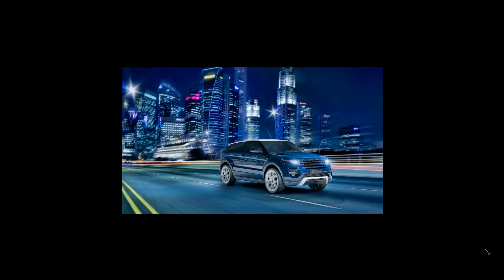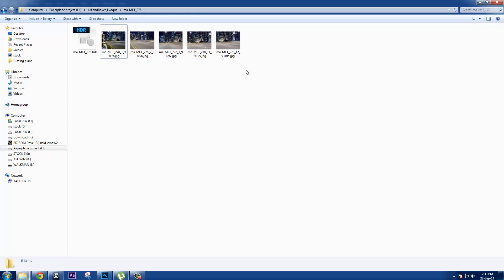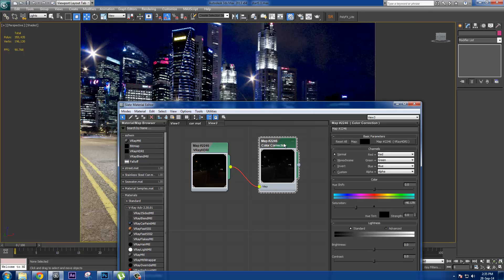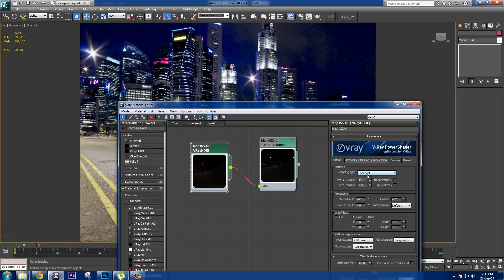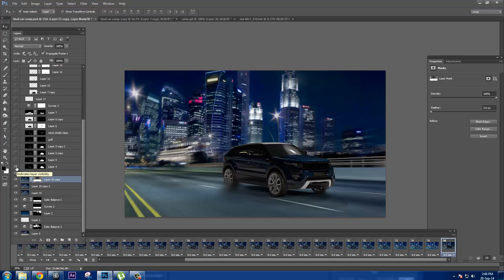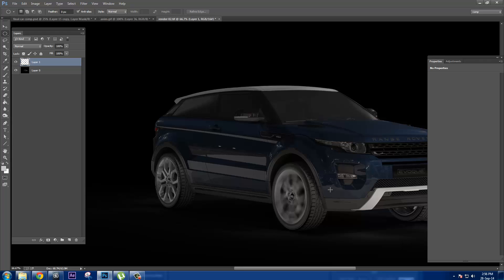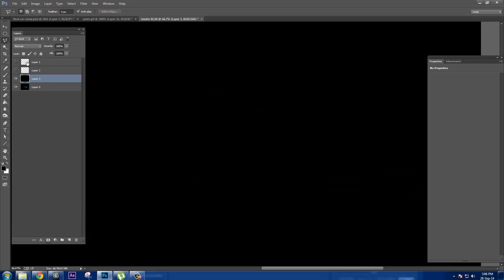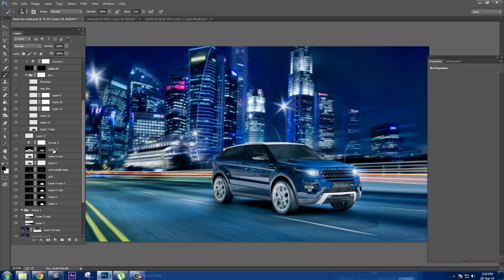Automotive Visualization Workflow - 3dsmax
my automotive rendering and compositing workflow